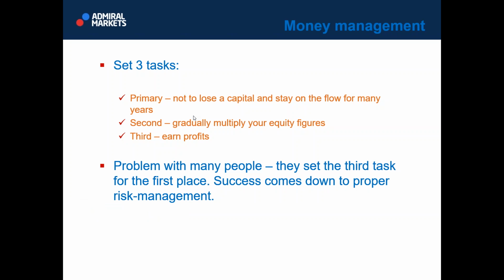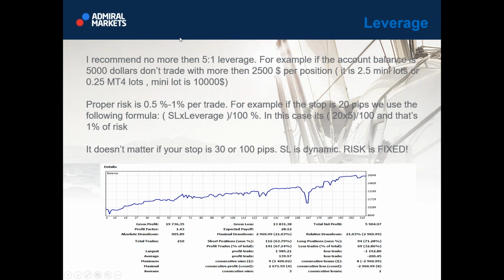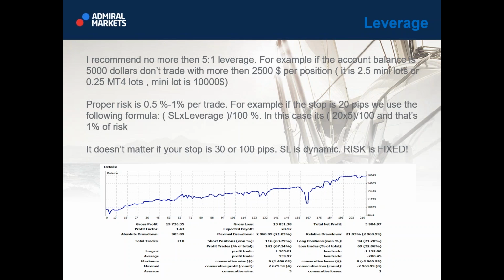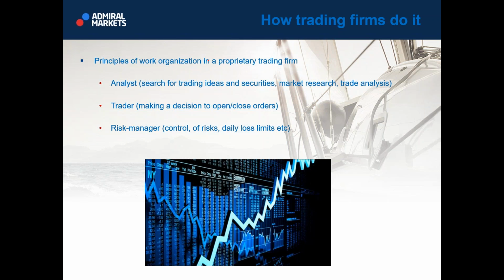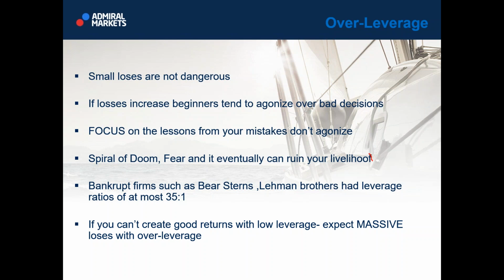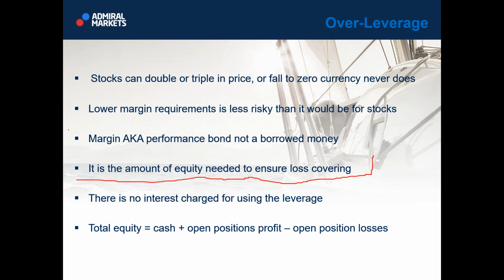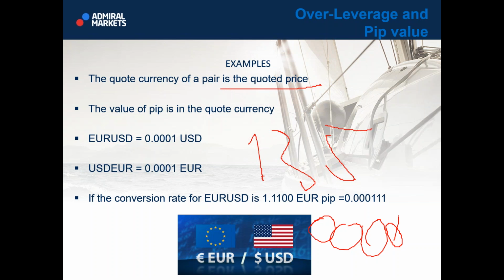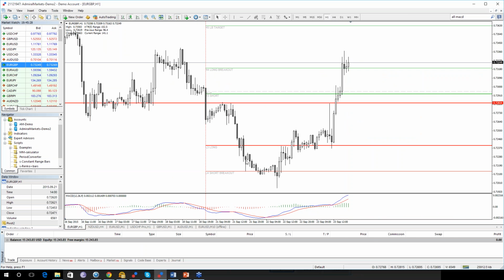Expert Opinion: Leverage, Overleverage & Position Size calculation (Sep 25, 2015)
Trading is business. When you plan to make money you always need to calculate in the risk. You can gamble in Forex market- one of the things which overleveraging is connected to. Even if you gamble in Forex Market you still have a bigger chance to win then in casino. Some traders prefer that, but professional trading is no gambling but preserving and increasing the deposit by proper ROI (return of investment ). Today’s webinar will teach you proper leveraging, position calculation but also what can happen if you overleverage every time you make a position.